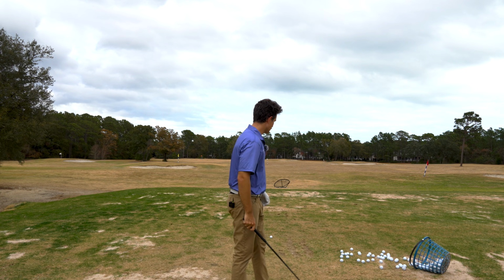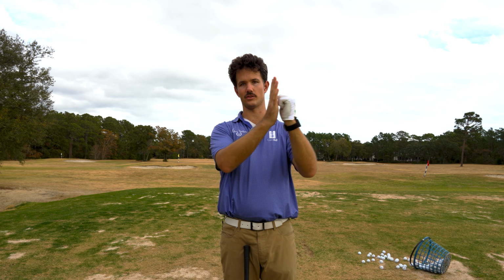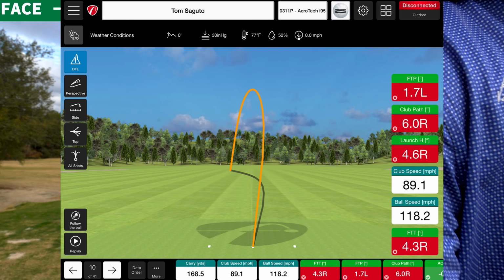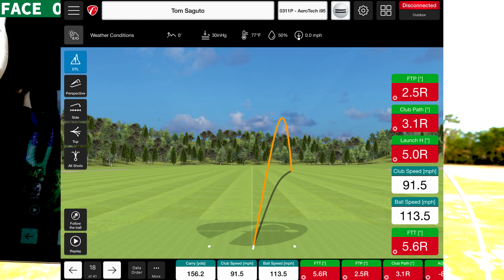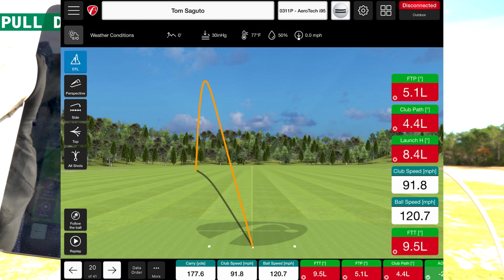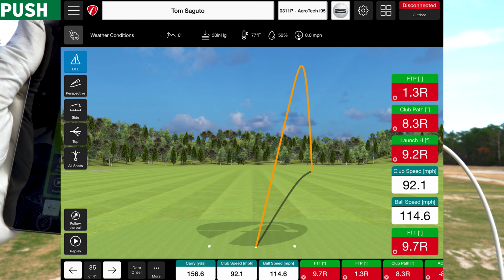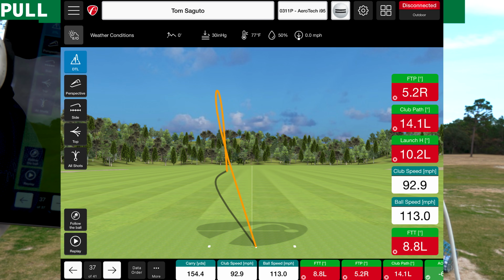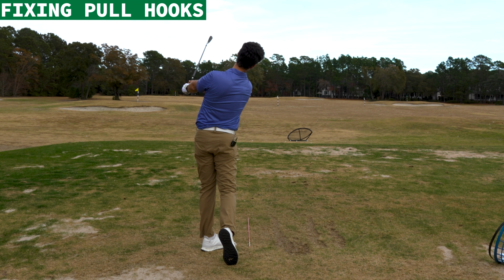Understand Ball Flight Like an Elite Golfer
Fix any golf swing problem with this ball flight masterclass. Understand why your shots curve and become a much better ball striker. Correct your swing by clicking one of the FIXES below:

✅ Free Training – Become a Great Ball Striker
17 videos. 45 minutes of lessons. Normally $297 — yours FREE:

✅ The Crispy Contact System – My "2 Move Drill" corrects all swing flaws and gets you incredible ball striking in 30 days:

✅ Join the Online Golf School – Access my swing training programs + community to play the best golf of your life:

Traditional golf swing techniques have left golfers frustrated and stuck. With millions of conflicting golf tips and “experts” all teaching something different, there’s so much confusion on what needs to be done to play great golf. This problem makes golf extremely difficult and unenjoyable.

At SagutoGolf, we believe golf is life - and life should be enjoyed.

To play your best golf ever, you need a roadmap that gets you there. SagutoGolf helps you build a powerful swing that’s easy on your body and produces addicting contact with the golf ball shot-after-shot.

Because life is too short to play bad golf.

**AWESOME GOLF PRODUCTS I USE (See Below - Discounts for Viewers on Some Products)

►I use the FlightScope MEVO+ & Pro Package in all my videos to deliver the most accurate launch monitor data. Use this link to get a great deal on this product

► Athalonz Golf Shoes (the best golf shoes you'll ever own. I wear them everywhere) - $20 OFF using code SAGUTOGOLF

00:00 Introduction
00:20 Golf Ball Flight Laws - Club Face
04:04 Golf Ball Flight Laws - Curve
06:16 Golf Ball Flight Laws - Curve Demonstration
10:21 Hitting a Draw
12:42 Hitting a Fade
13:44 Draw vs Fade Explained (Launch Monitor)
15:46 Draw vs Fade - Setup Changes
19:56 Push Slice Explained
22:07 Push Slice Fix
22:42 Pull Slice Explained
23:24 Pull Slice Fix
24:11 The Hook Explained
24:51 Hook Fix
25:51 Pull Hook Explained
26:47 Pull Hook Fix
27:53 Extreme Pull Hook
29:03 Zero Your Ball Flight